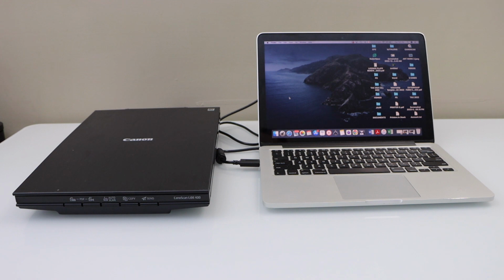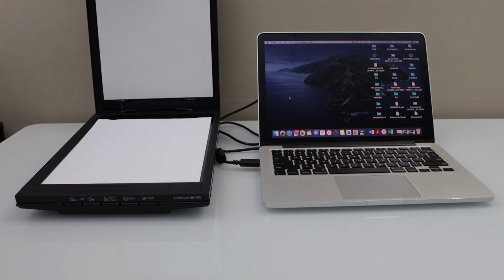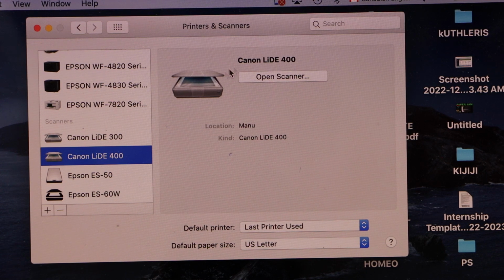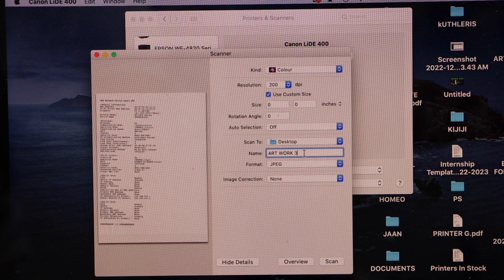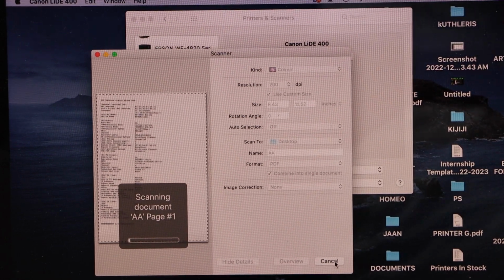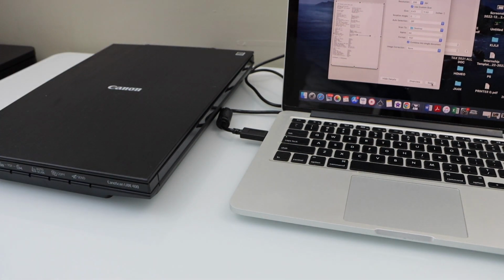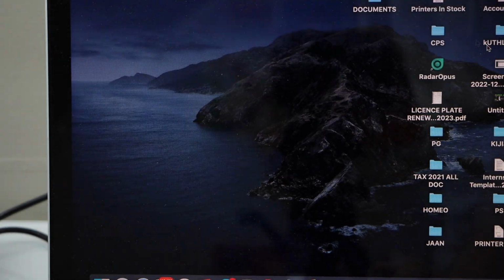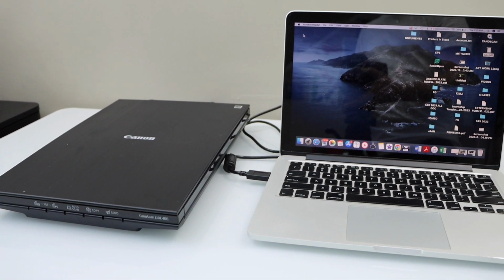Canon Canoscan Lide 400 Scan To PDF, Scanning Multiple Documents & Saving as Single PDF File.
This video reviews the method to scan with your Canon Canoscan Lide 400 Scanner using a MacBook.